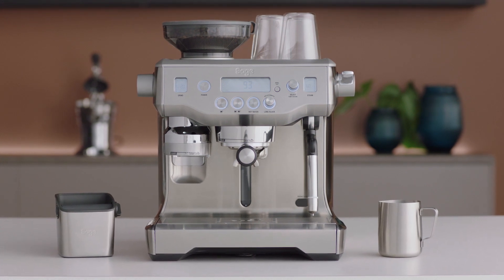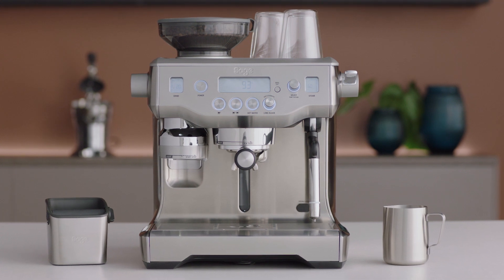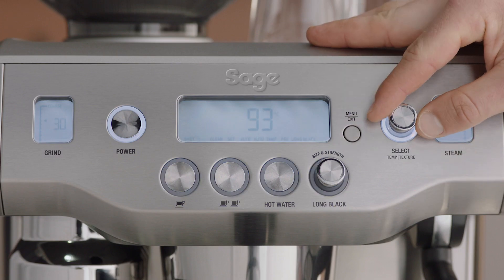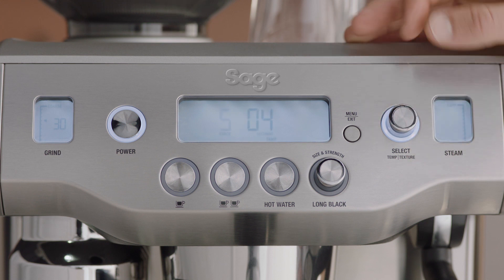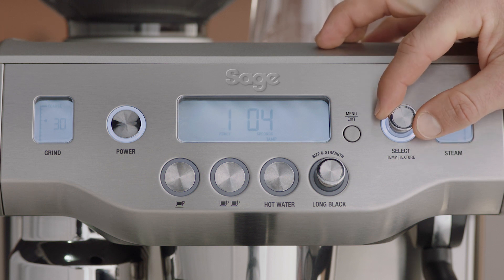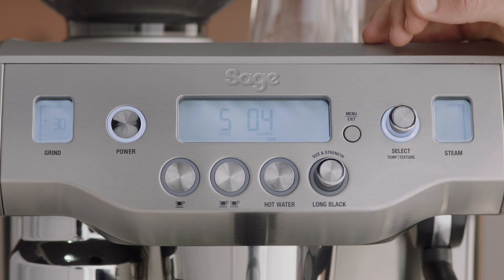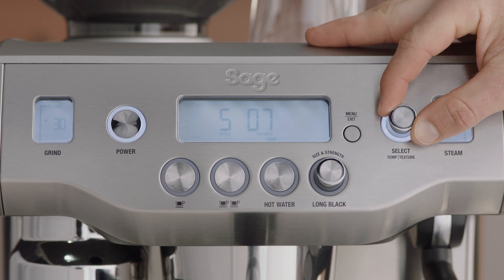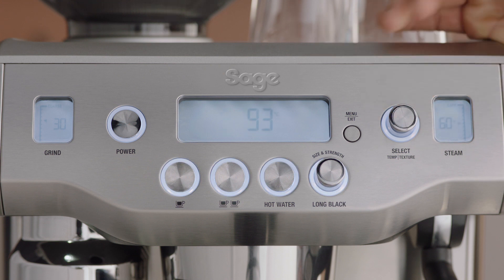The Oracle™ | How to find the perfect dose of coffee: adjust the tamp settings | Sage Appliances EN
Finding the right tamp techniques and settings will put you on the path to barista-quality coffee.

Tamping your coffee is an essential part of the process when making a great cup of coffee as it will compress the grinds evenly into your portafilter, preventing water from escaping the group head during extraction. Finding the right tamp force and polishing time will ensure that your machine delivers all of the delicious flavours of your coffee beans to perfectly suit your taste.

Directions:
1. Click ‘Menu’ and toggle the ‘Select’ dial until ‘Tamp set’ is displayed.
2. When the tamp set is displayed on the LCD screen, press the ‘Select’ dial. The ‘Tamp Force’ setting will flash.
3. Turn the ‘Select’ dial to a setting between nine and one. Then press again to set.
4. The current polishing time will flash. Turn the ‘Select’ dial to choose a time between 2-10 seconds. Press again to set.
5. The machine will beep once to confirm your new settings.

Want to change the espresso shot functionalities on your machine? Here’s our tutorial on how to adjust the shot volume, duration and temperature
Remember that different brands of milk and milk alternatives will texture differently, so you may need to adjust your texture levels accordingly. Find out how achieve the perfect milk texture to suit your taste buds